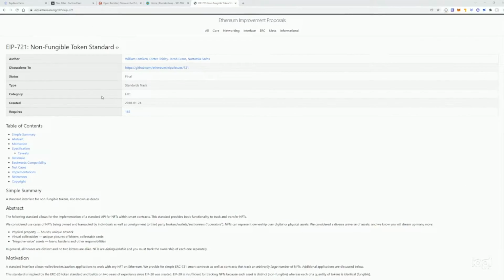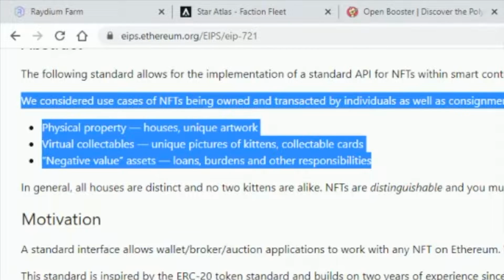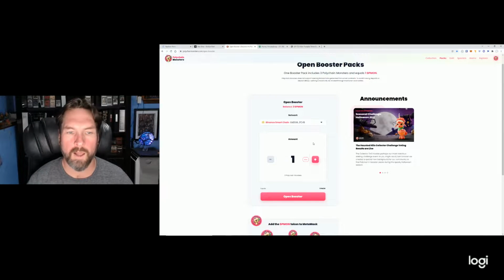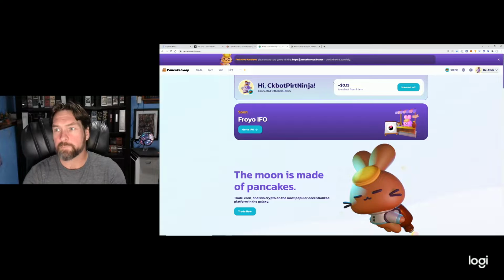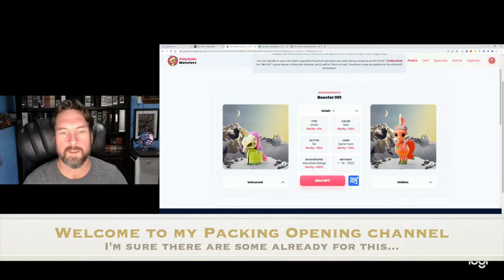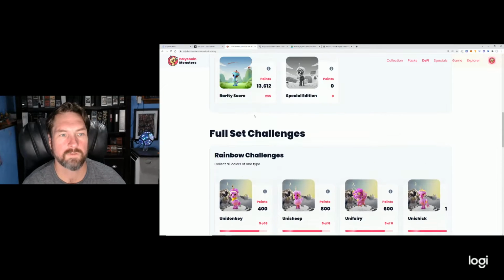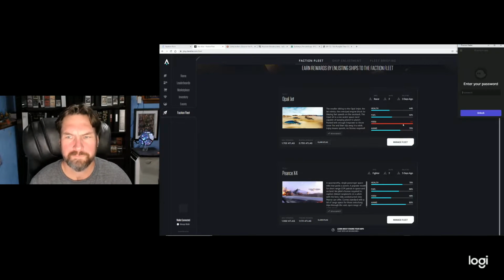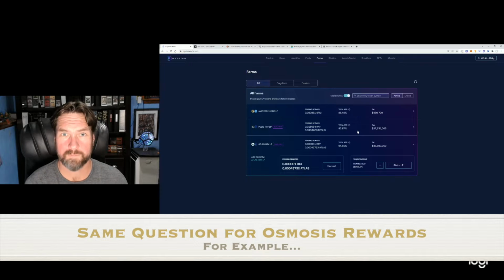Escaping Dystopia: DeFi: NFT's, Securities, and Gaming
A quick exploration of some of the implications of moving to a new gaming paradigm.  I deal with a few very common misconceptions about the space, and go through a couple examples of currently running NFT games.

A very exciting space, with tons of development being done across various ecosystems, but right now is dealing with some very common and very wrong assumptions about how the whole thing works.